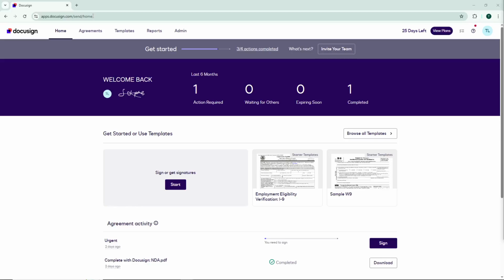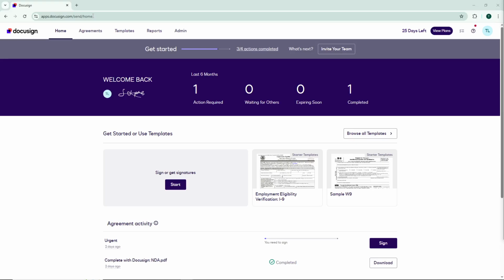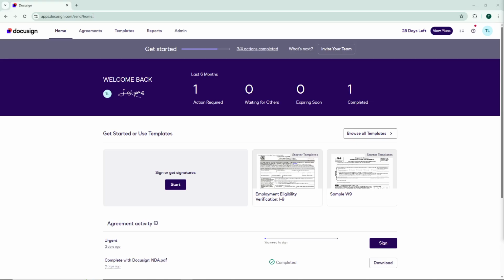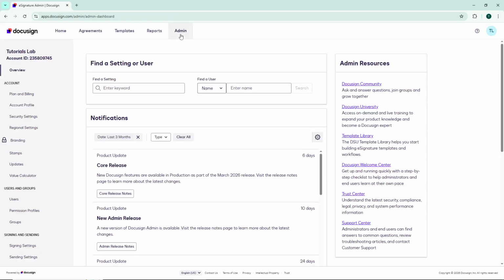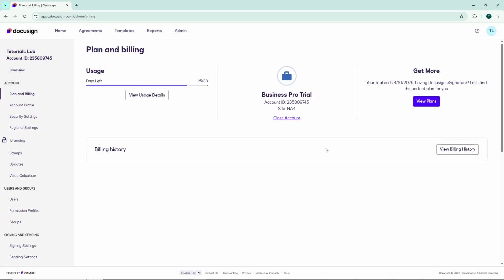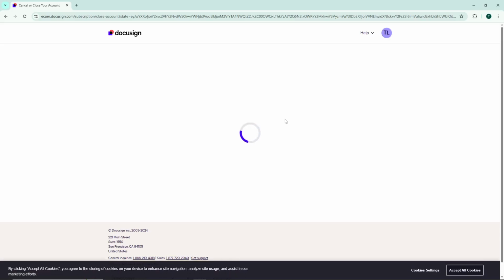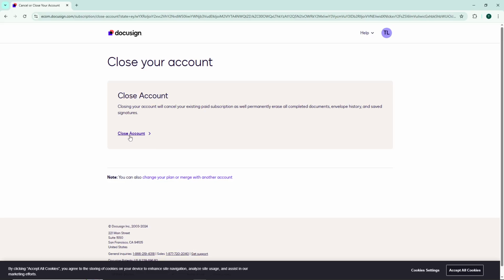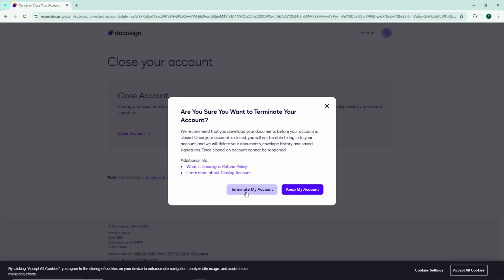How to Delete Docusign Account (Tutorial 2026)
Along the way, you'll learn how to delete docusign account, close docusign account permanently, remove docusign account step by step, cancel docusign subscription account, deactivate docusign account tutorial, docusign account deletion process, how to close docusign free account, delete docusign trial account, end docusign account membership, stop docusign service account, terminate docusign account easily, get rid of docusign account